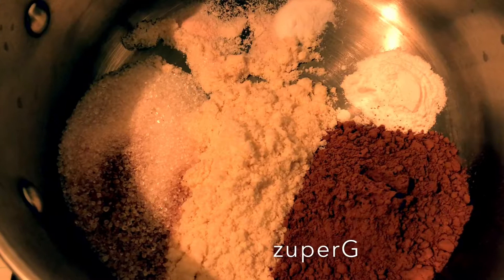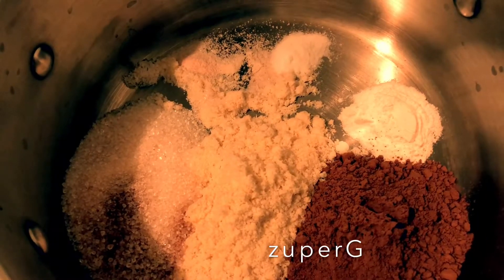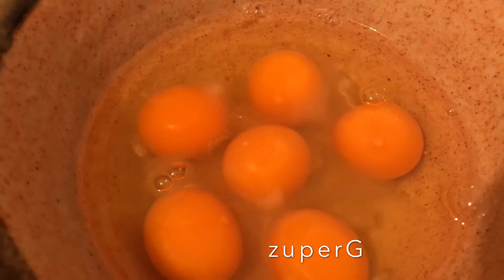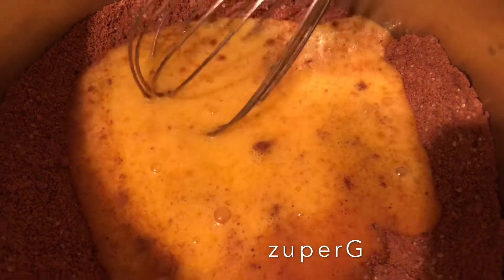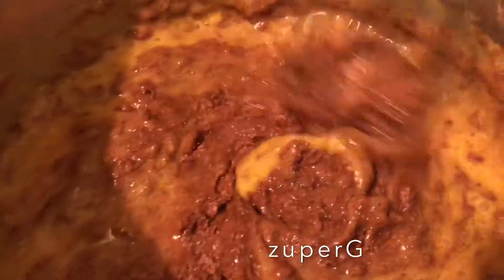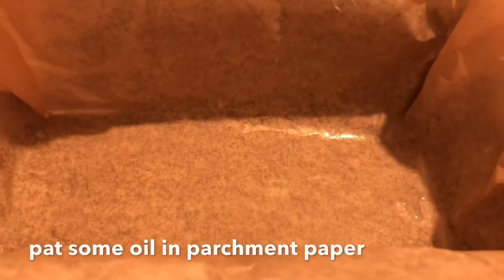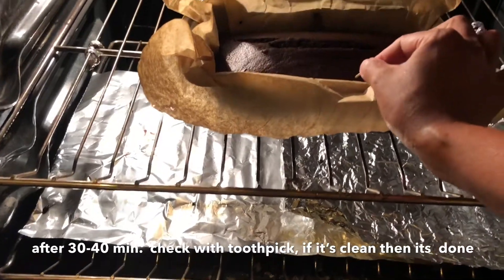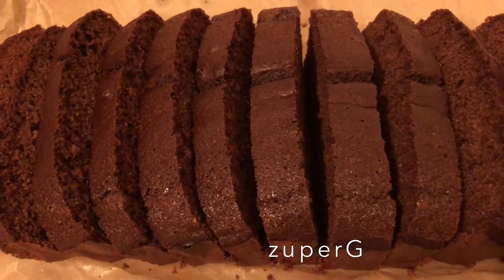Keto Choco Poundcake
This recipe is really delicious. My husband liked it! Keto recipe and lowcarb :)